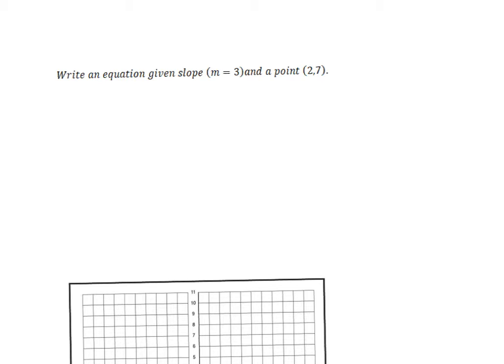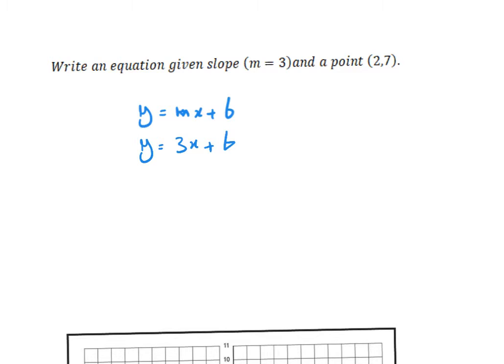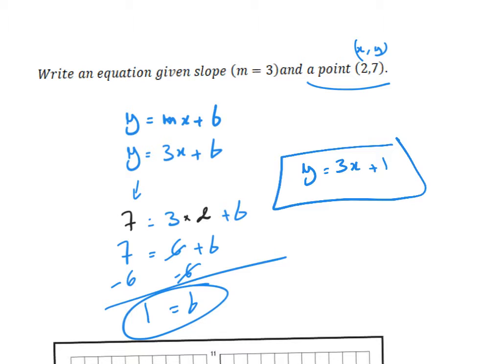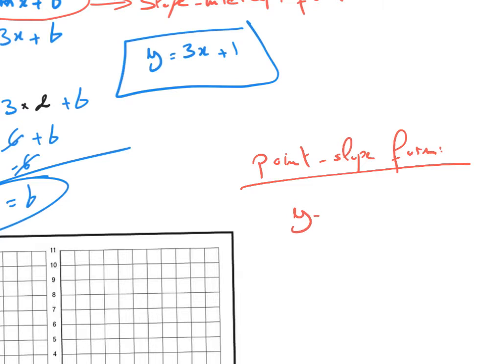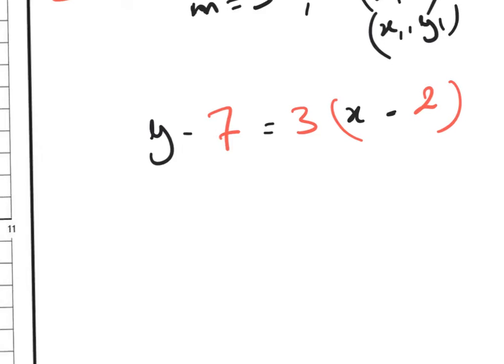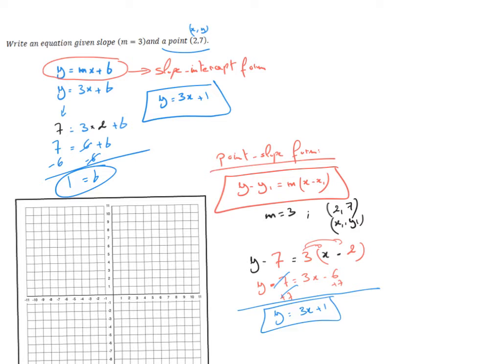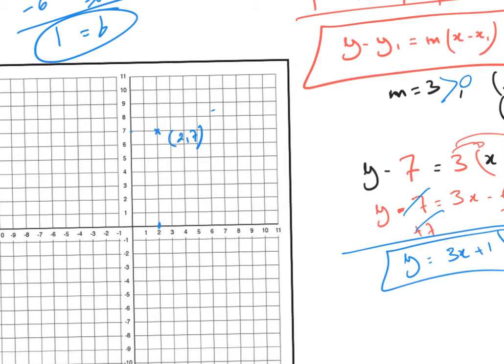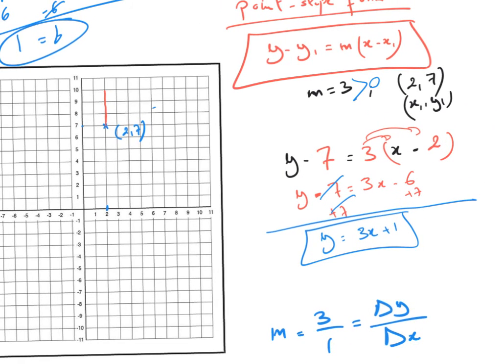Write and graph the equation of a line given point and slope